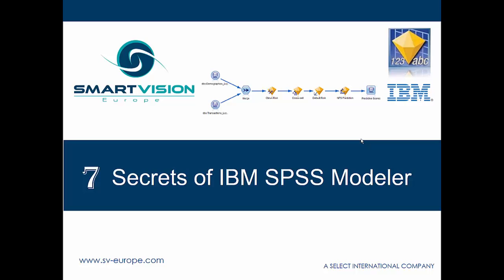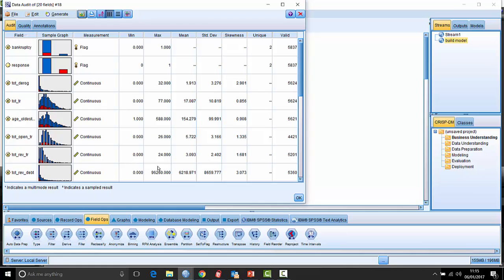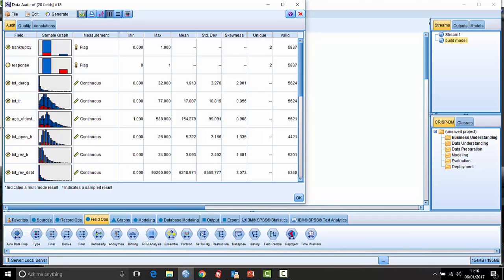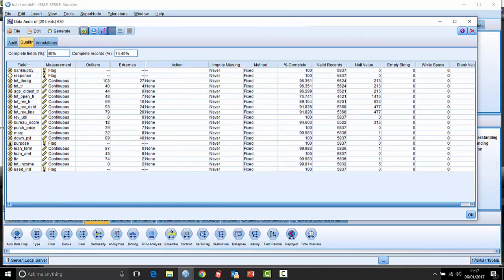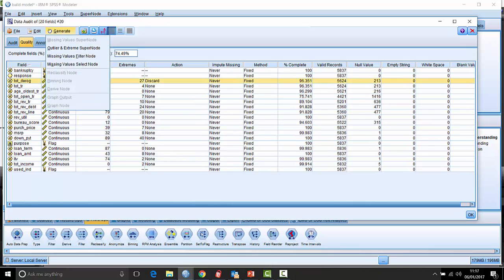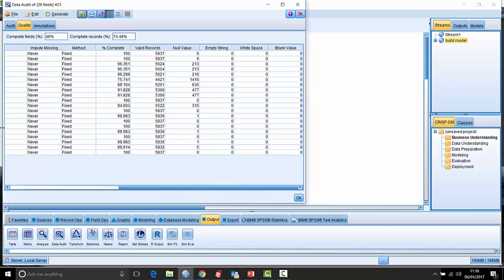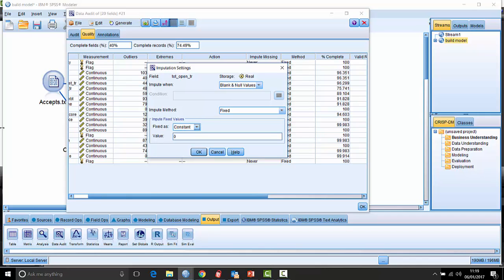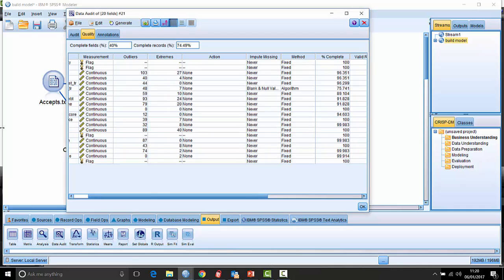SPSS Modeler tricks and tips - the data audit node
The data audit node – A Swiss army knife for data cleaning